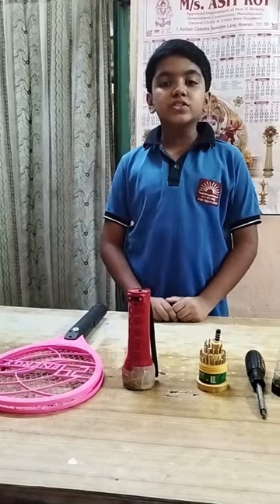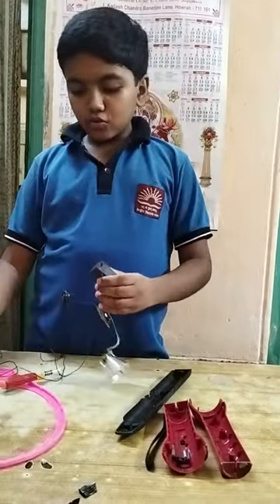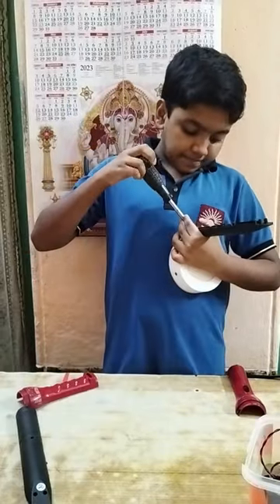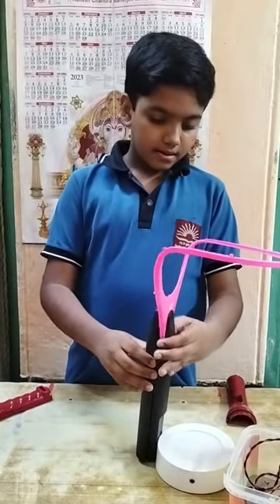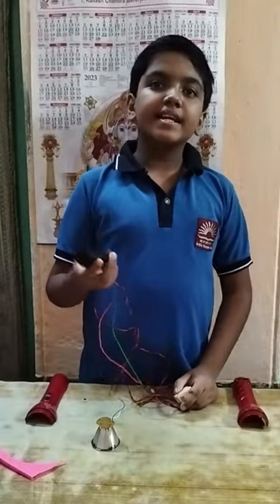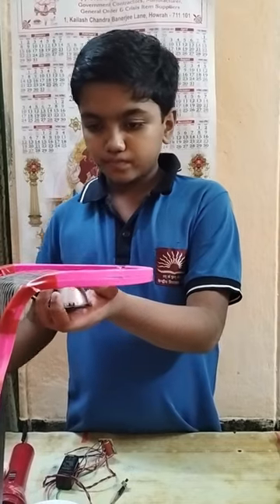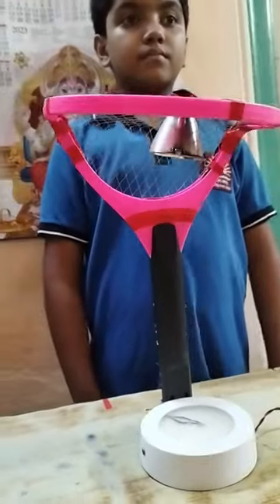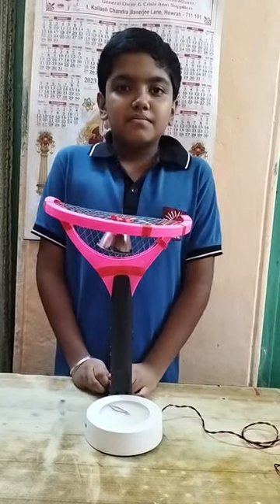How to make Table lamp at home | DIY Table Lamp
How to make TABLE LAMP using waste materials
I am 11 years old boy, trying my best skill. It may be not very good like other expert, but please give a like for my encouragement and development of my drawing and other crafts skills. Also give your valuable suggestions how to develop myself.
Materials used:
1. Mosquito racket
2. Torch
3. Wall mount LED lamp shed

YouTube shorts
video
Simple Short
videos
Funny Story
Children story
Do It Yourself (DIY),
Home improvement ideas
Handmade lighting,
Sustainable up-cycling
Recycling project
green home décor
Creative home projects
Crafty home solutions
Affordable DIY décor
Environmentally friendly crafts
DIY room décor
Recycled craft ideas
Home design inspiration
Affordable lighting solutions
Sustainable lifestyle
Handcrafted home accessories
Eco-conscious decorating
Repurposed home furnishings
Crafty home hacks
Upcycled home accents